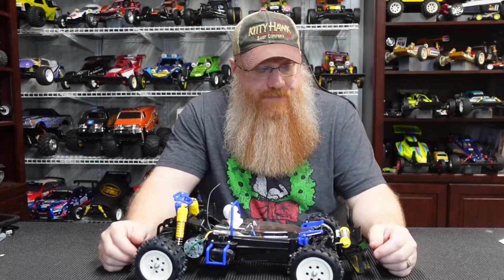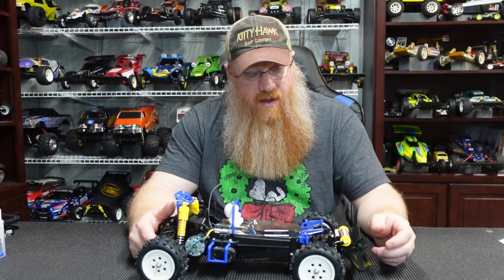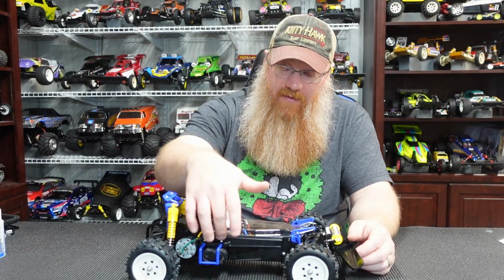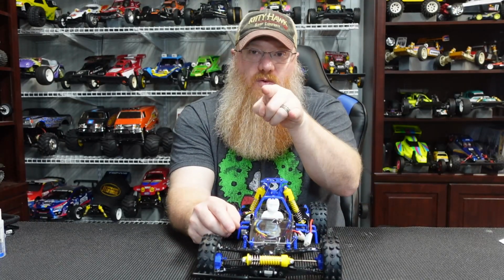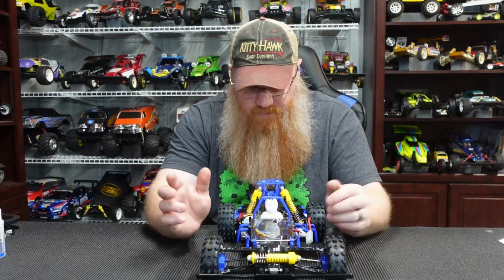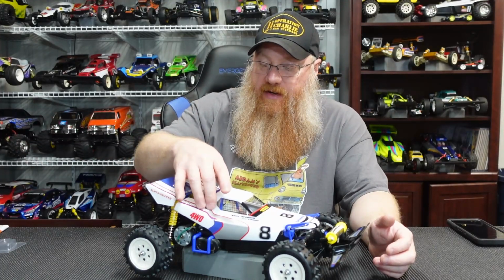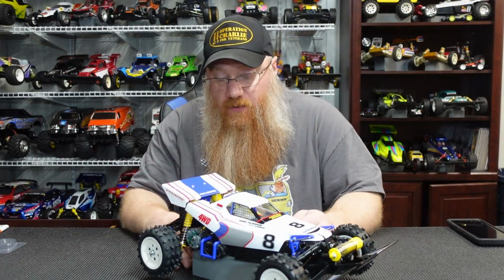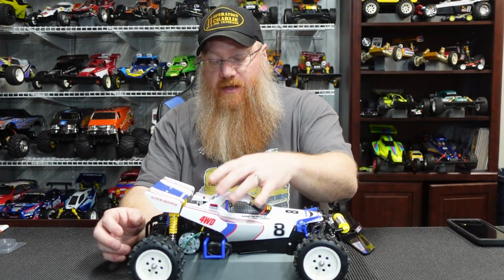Tamiya Boomerang gets built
I get the Boomerang built and a chat about my thoughts on it. There is no unboxing or build montage with this one. This has been done by countless channels already and I just wanted to sit down there with my cup of tea and build without having to focus on anything else. It looks great but has to come back apart to find a odd binding issue. It seems to run fine but I can feel something is not quite right….